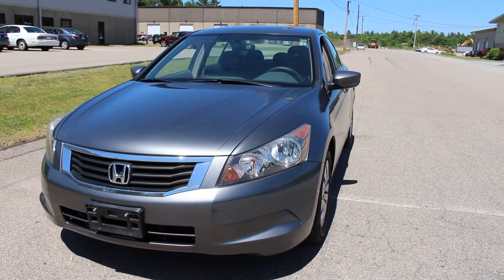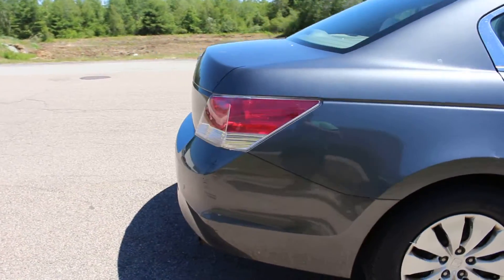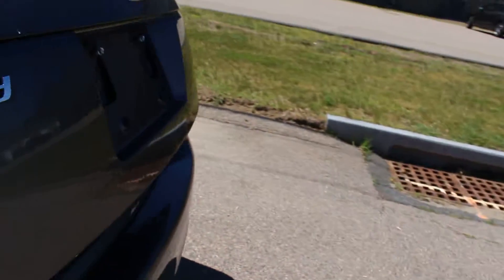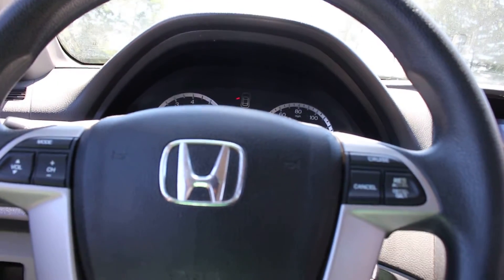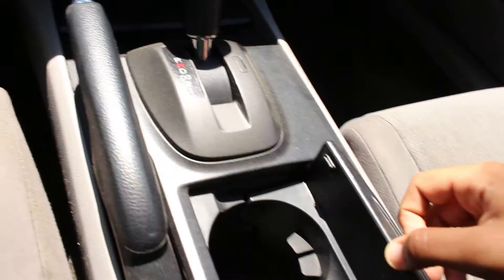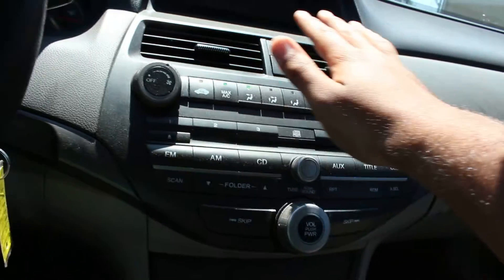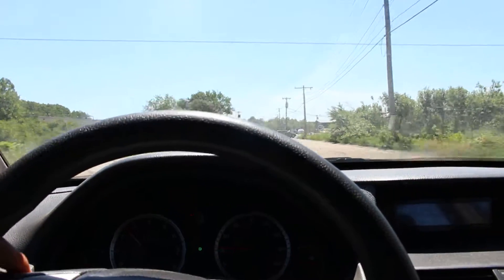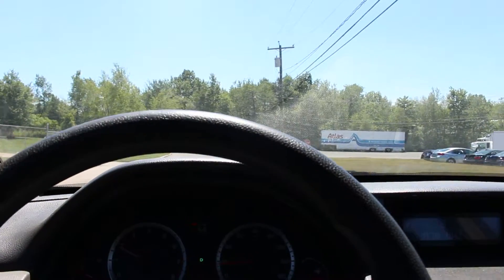2009 Honda Accord LX Gray